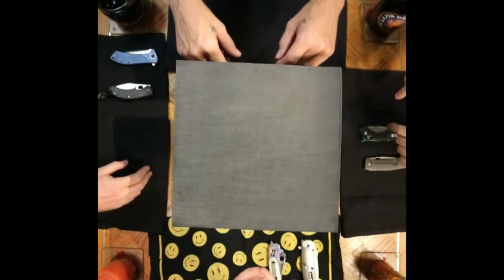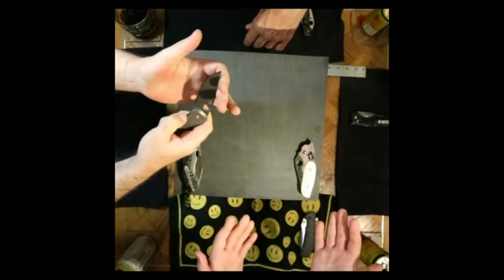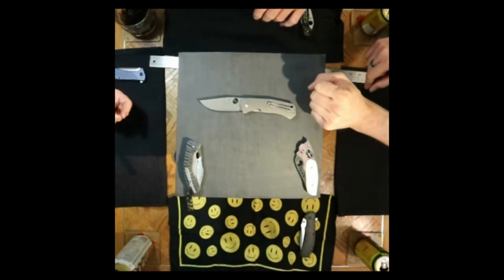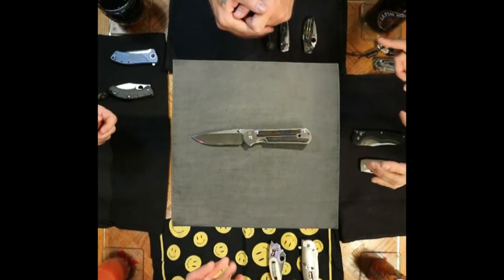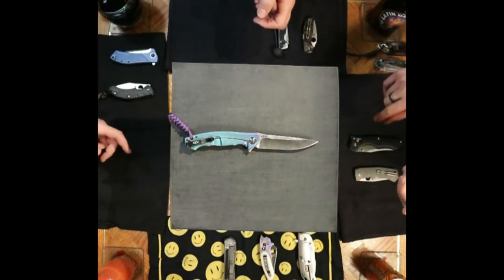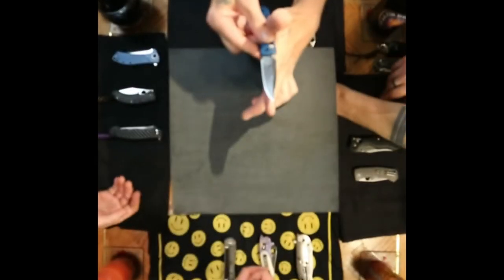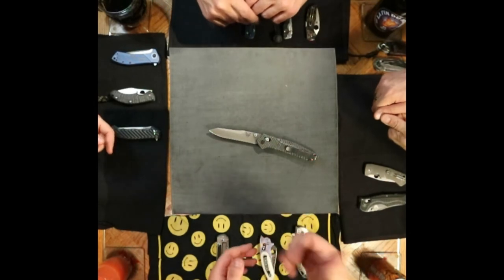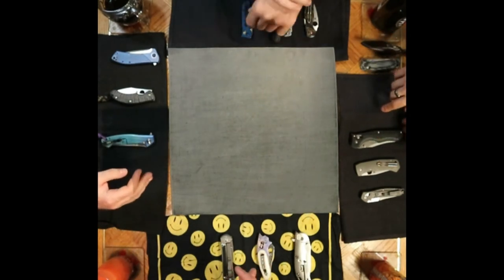The Pokey Factor: Episode 1.b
Here is the continuation of our discussion about the three pocket knives we would keep out of our collection if we could have only three pocket knives for the rest of time. Come join @DennisPhypers @Exile.ca @The_Iron_Joe and @NigeltheSmith at the table for our reveals.

All donations will go into improving the videos through better equipment and knives for more content for you all.